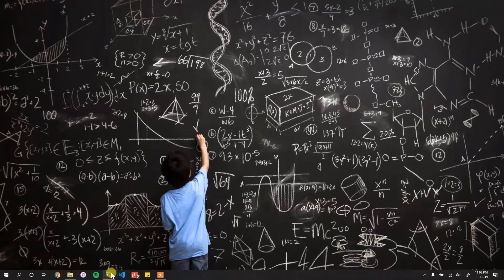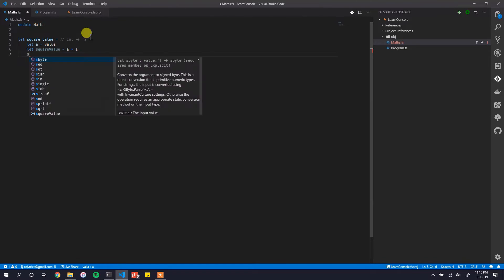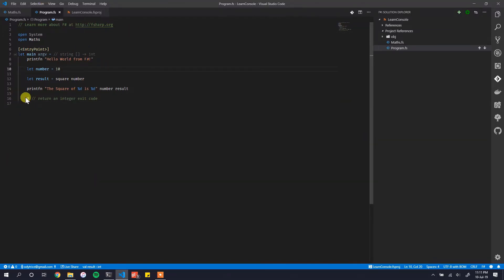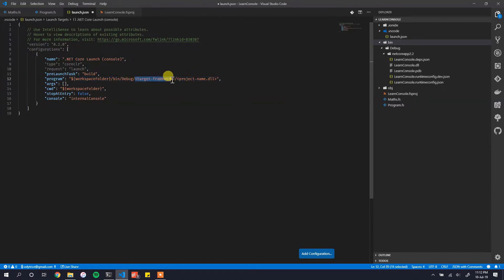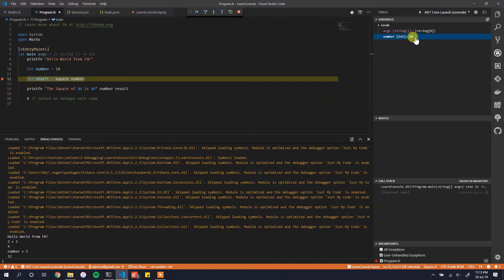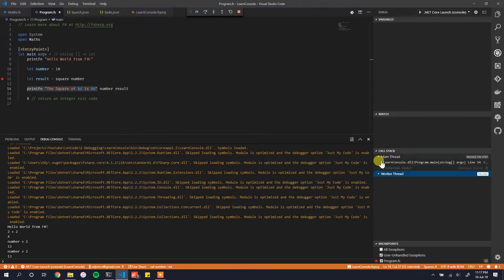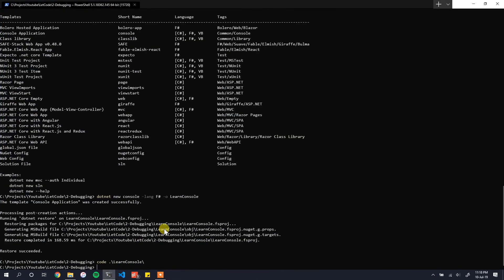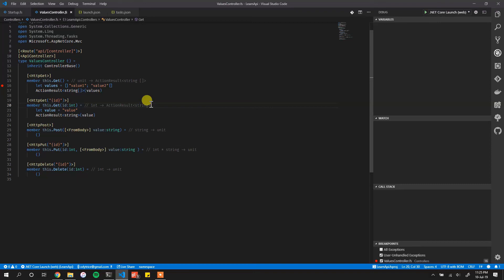F# Basics 003 - Debugging F# Applications in VS Code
In this video I show how to debug both F# Console Applications as well as F# Web Applications in VS Code